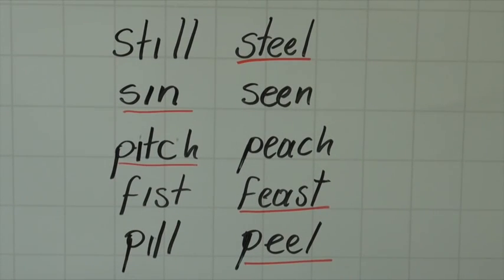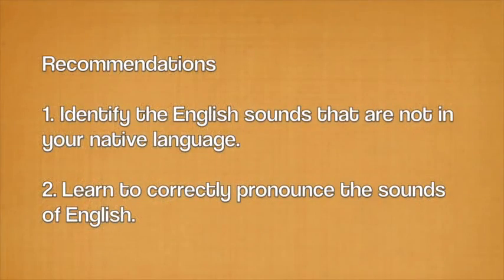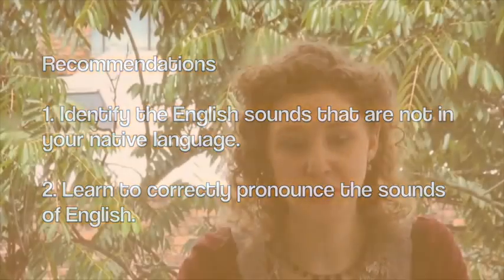Listening to English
Professor Corrie Jones from Universidad de Los Andes​ talking about «Listening in English». In this talk she presents various recommendations to tackle difficulties while learning to listen in English. Strategies:

1. Hearing the sounds of English
2. Understanding stress and intonation
3. Noise
4. Predicting
5. Understanding colloquial language
6. Fatigue
7. Understanding different accents
8. Using visual and environment clues.

Track: English 4 - Orality and Autonomy (I)
Institution: Universidad de los Andes​